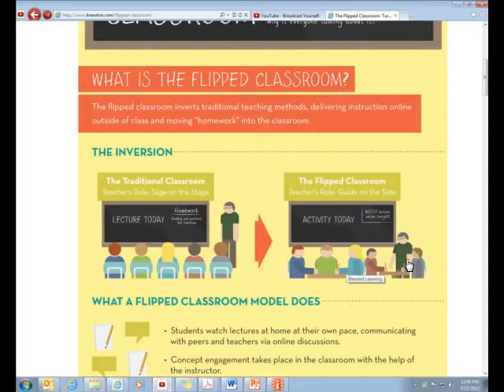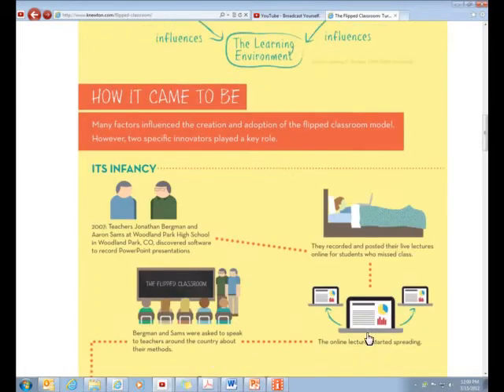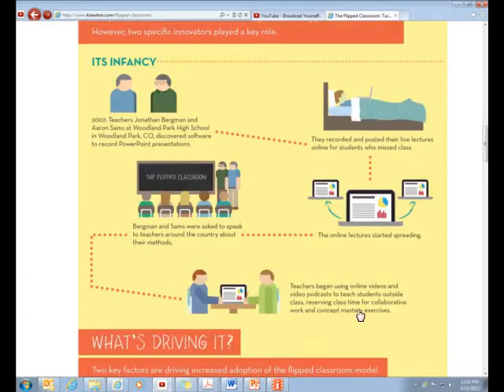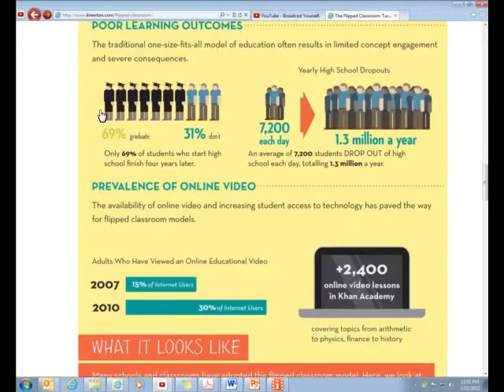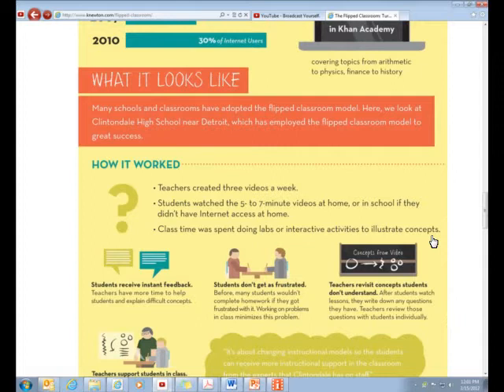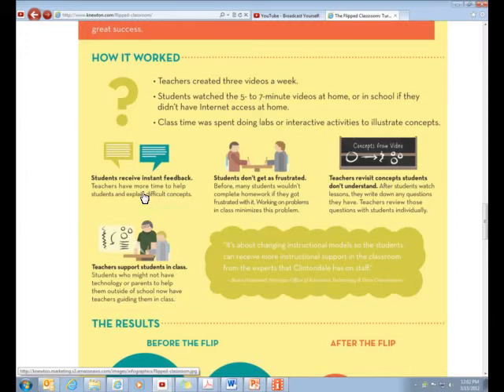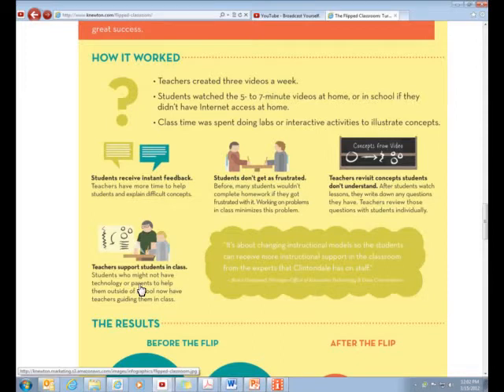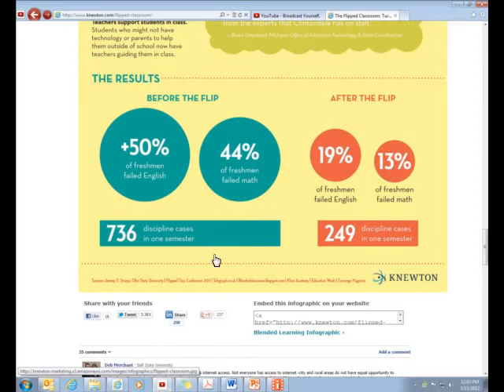Engaging_Students_5of6.FLV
This video continues OSU-OKC PD&T's discussion of engaging students by defining what a  "flipped" classroom looks like, how they came to be, and how they impact student retention and achievement.